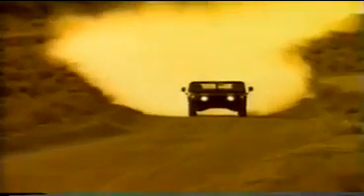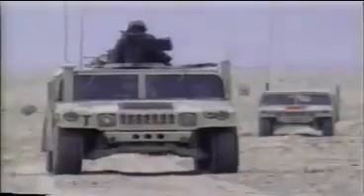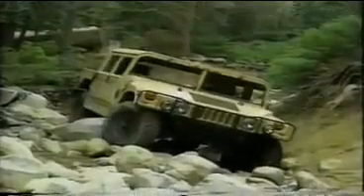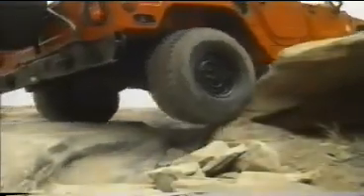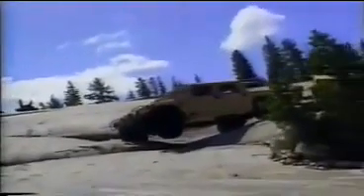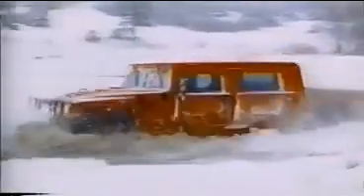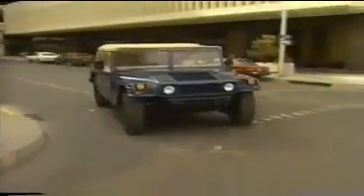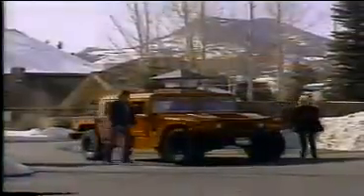لماذا صنعت الهامر